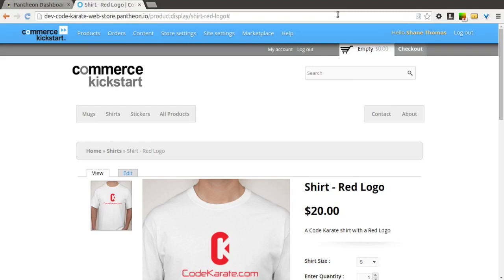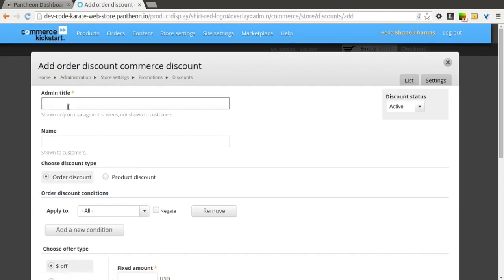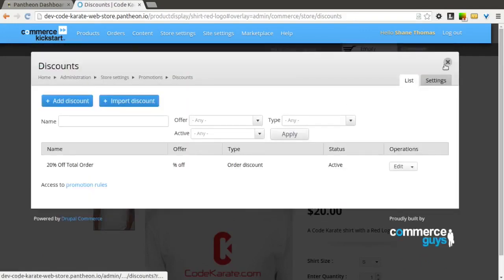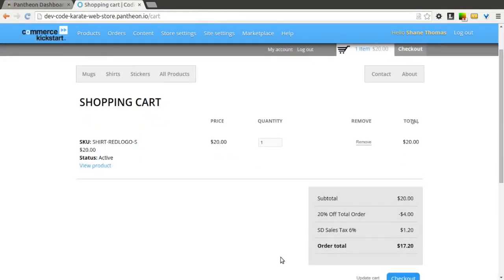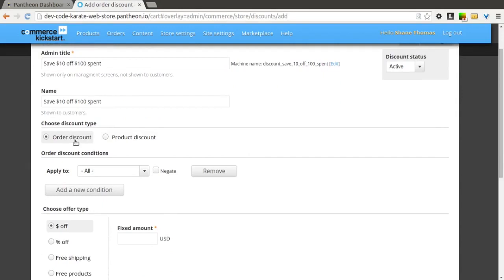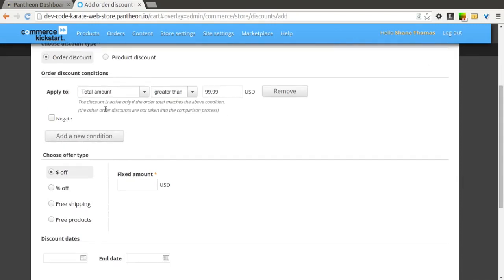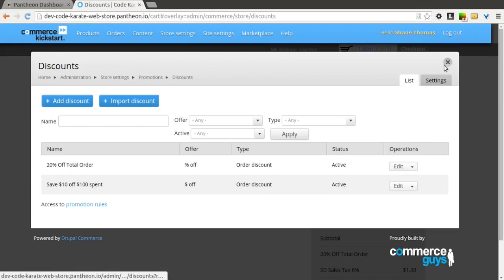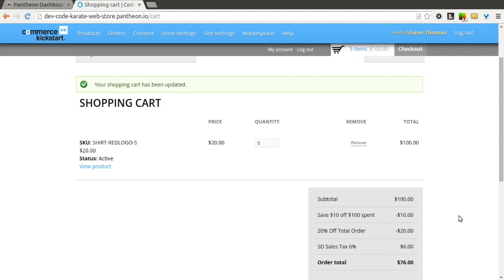Unit 4-12 Product Discounts - Drupal 7 Commerce Course